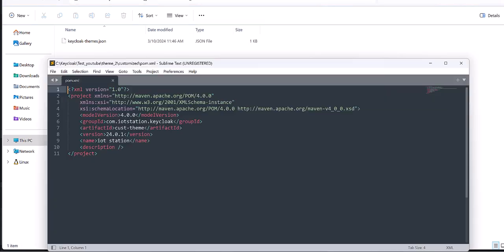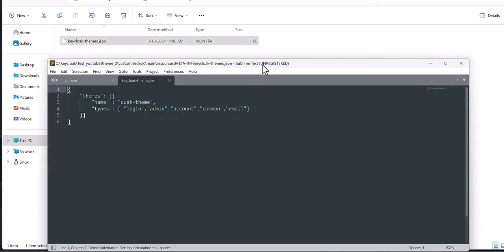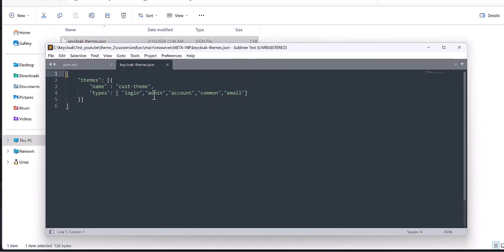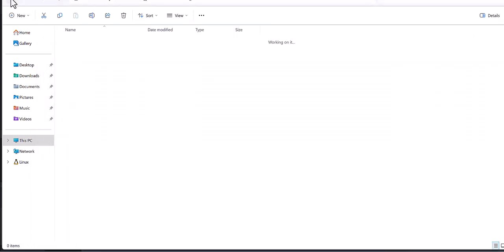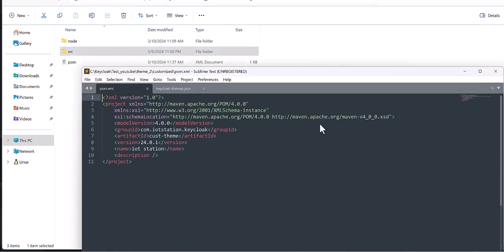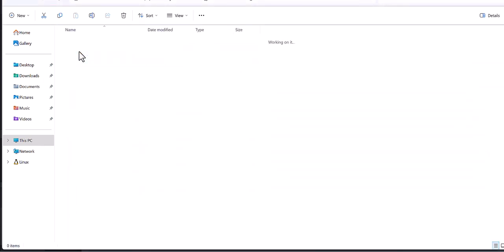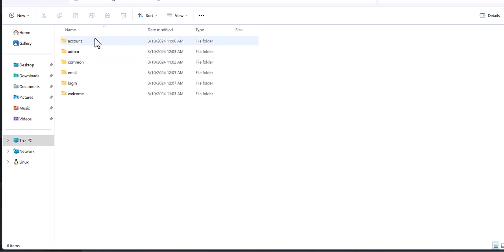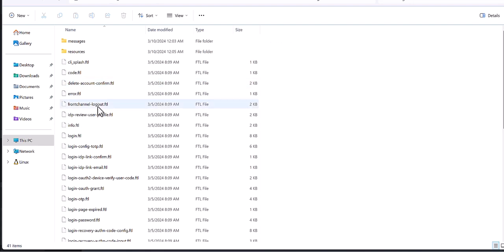Customizing the Keycloak_V.24 Theme Series.# 2 Login Theme Customization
Discover the Power of Keycloak V.24 Login Theme Customization.